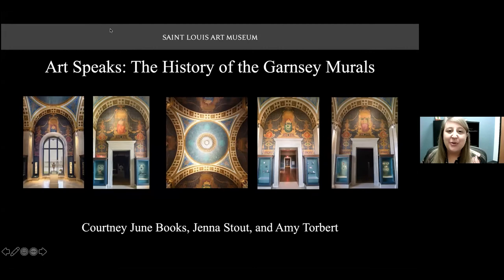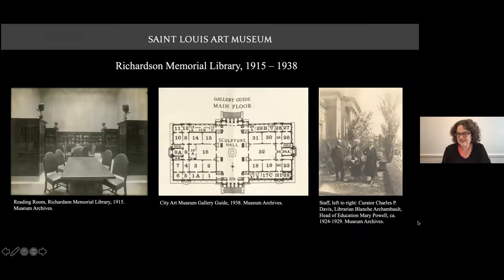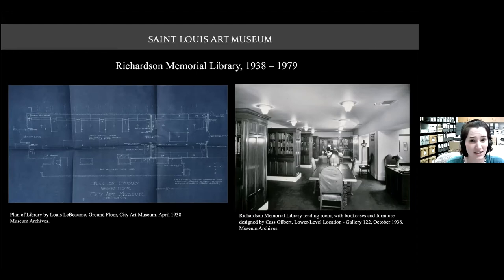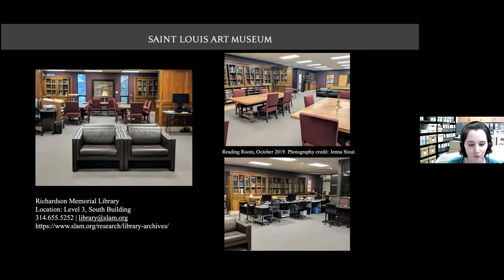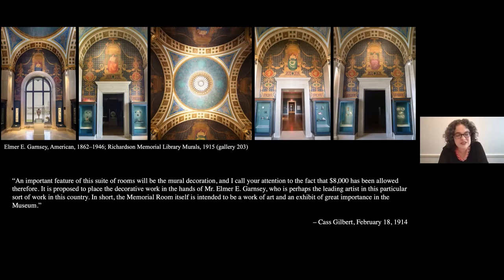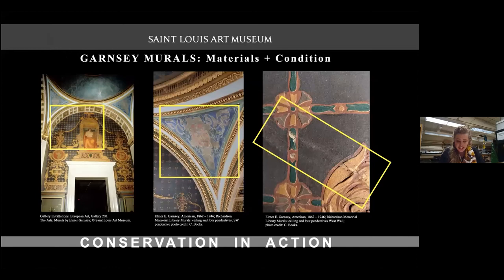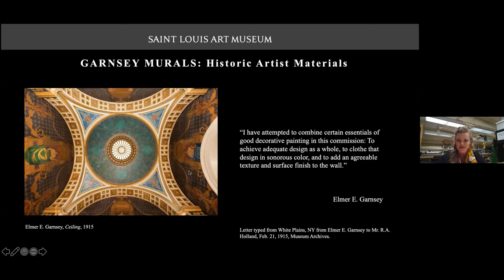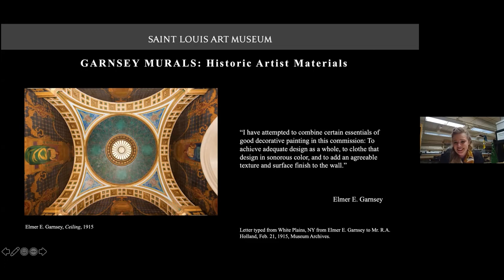Art Speaks: The History of the Garnsey Murals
During summer 2021 conservators at the Saint Louis Art Museum undertook the treatment of wall and ceiling murals in Gallery 203. Painted by Elmer E. Garnsey in 1915, these architectural decorations once marked the original entrance to the Museum’s Richardson Memorial Library. Museum archivist Jenna Stout, conservator Courtney June Books, and curator Amy Torbert introduce the history of the Museum’s library, its grand paintings, and their current condition.

With Jenna Stout, museum archivist; Courtney June Books, assistant paintings conservator; and Amy Torbert, Andrew W. Mellon Foundation Assistant Curator of American Art